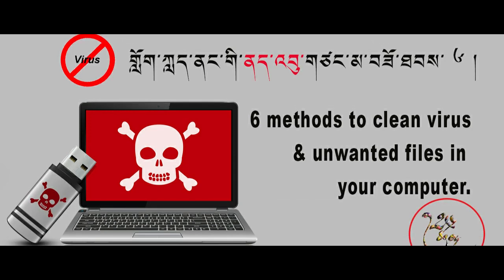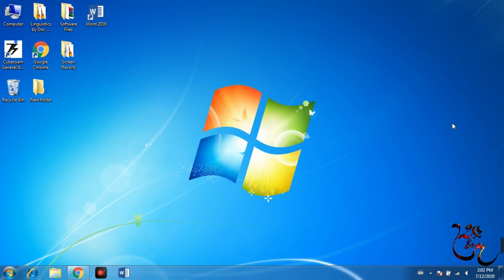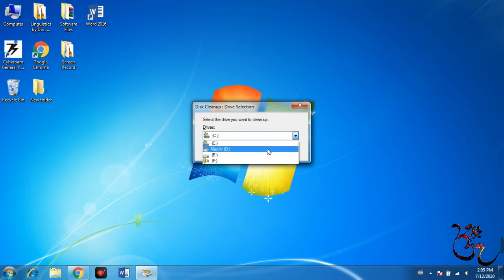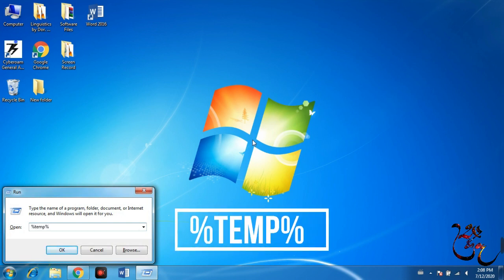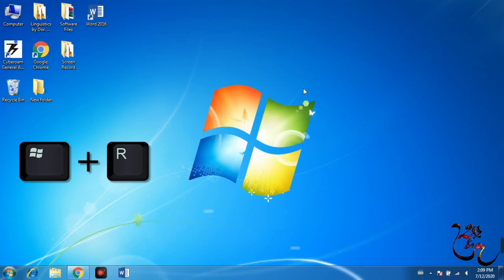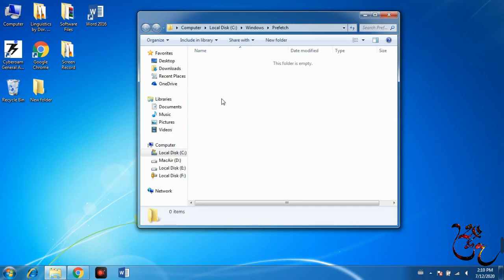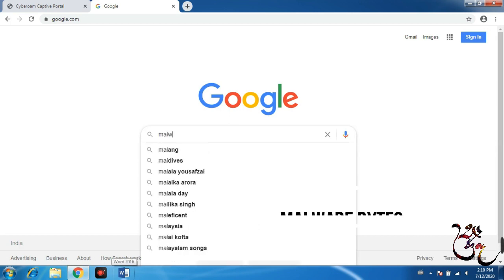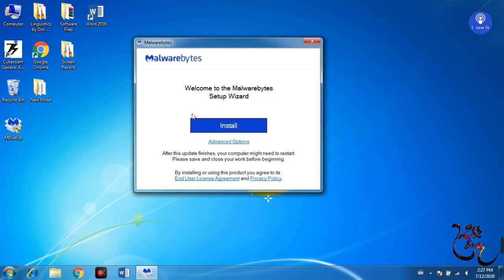ནད་འབུ་དང་མི་དགོས་པའི་ཅ་དངོས་མེད་པ་བཟོ་ཐབས། | Delete virus & unwanted files | Jangchup Tech | #13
རྣམ་པ་ཚོ་ཚང་མ་ལ་ཐོག་མ་བཀྲིས་བདེ་ལེགས་ཞུ་རྒྱུ་ཡིན།
དེ་རིང་ངས་ཀློག་ཀླད་ནང་གི་ནད་འབུ་དག་གཙང་མ་བཟོ་ཆེད་ཐབས་ལམ་མི་འདྲ་བ་དྲུག་ཙམ་ཁྱེད་རྣམ་པའི་སྤྱན་སྔར་འབུལ་ལམ་ཞུ་རྒྱུ་ཡིན་པས། ཁྱེད་རྣམ་པས་ལེགས་པར་གཟིགས་པར་འཚལ།

Have your computer been infected by a virus? Viruses and other malware can pose a significant security risk to your data and personal information, and can have a drastic effect on your computer's performance. so in this video i will show you how you can easily remove any kind of virus from your computer and laptop.

Today I am going to introduce 6 different methods to delate virus & unwanted files from your computer device in my youtube channel Jangchup Tech. So I hope it ay helpful for you all.

In the future I will be uploading many more short videos regarding computers.

བོད་རྣམ་པར་རྒྱལ་ལོ།